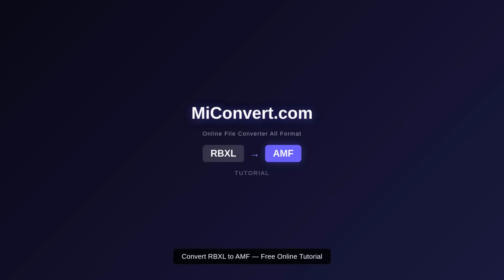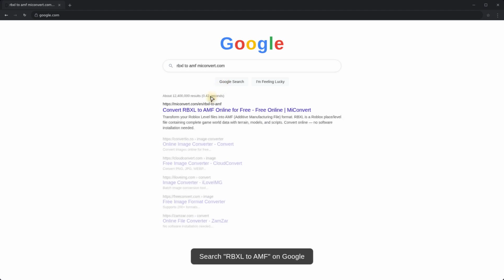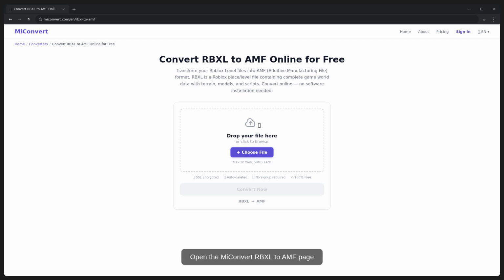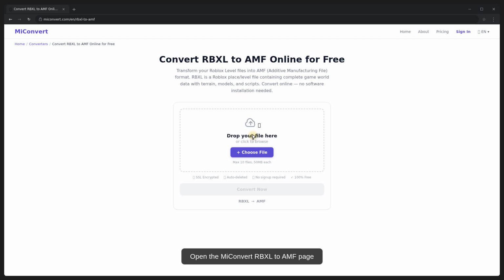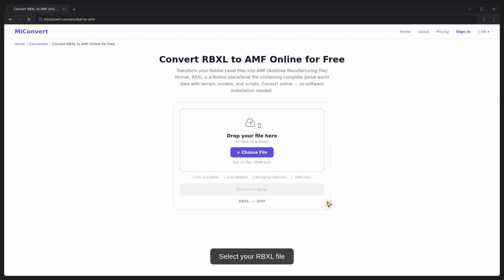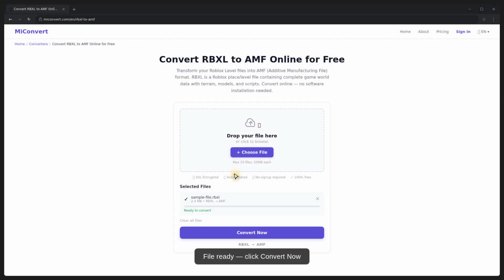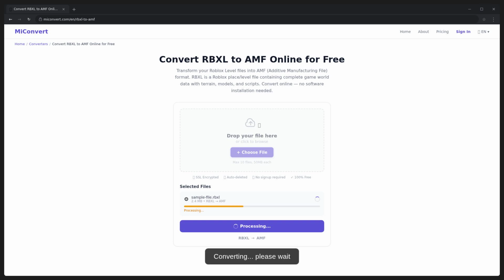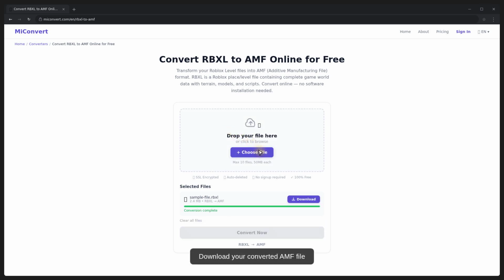Tips to Convert RBXL to AMF on PC & Mobile Without Apps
Learn how to change RBXL to AMF online incredibly simply and quickly. This tool maintains 100% of your original file's quality.

⏳ Timestamps:
0:00 - Why convert RBXL to AMF?
0:06 - Searching for the tool on your browser
0:14 - Entering the main interface of MiConvert
0:20 - Selecting and uploading your RBXL file
0:28 - Clicking the Convert button
0:35 - Waiting for the system to process for a few seconds
0:41 - Downloading the complete AMF format file
0:48 - Conclusion